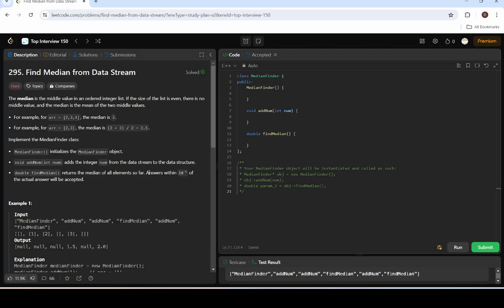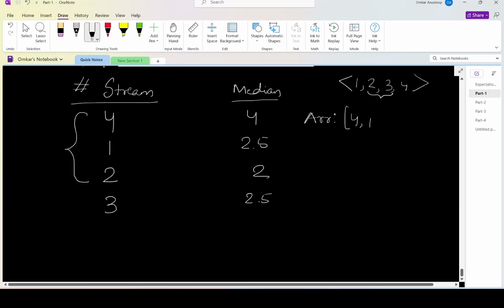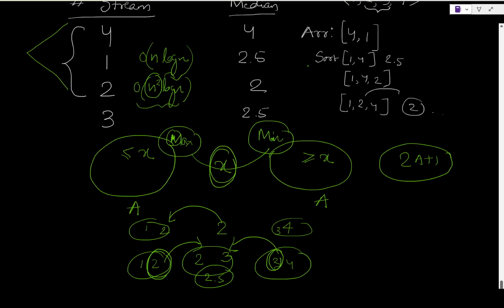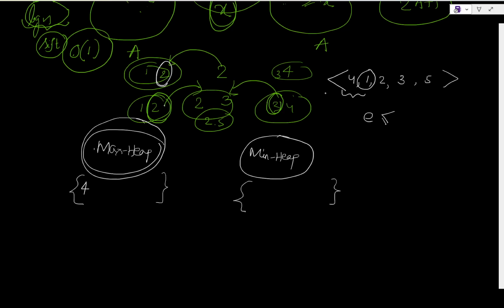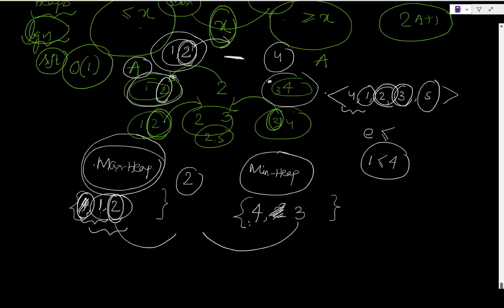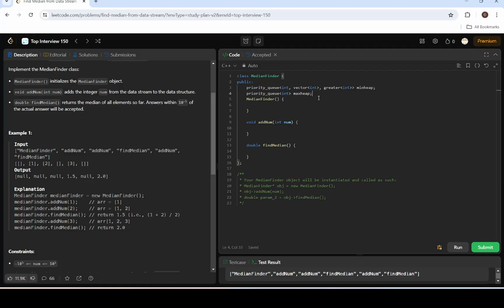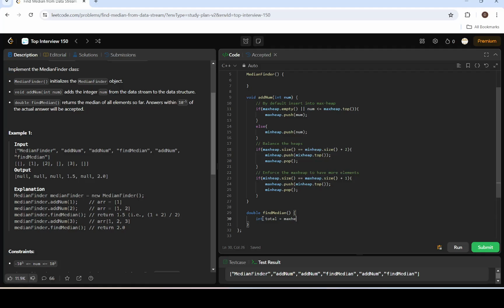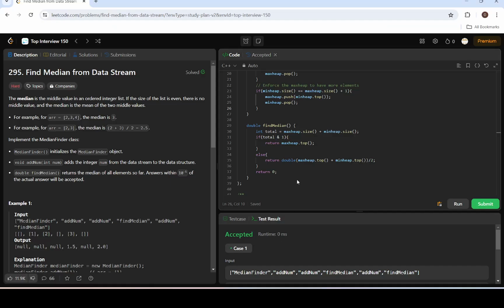Find Median from Data Stream | LeetCode 295 | Top Interview 150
In this video, Find Median from Data Stream is explained in detail, with code implementation in C++. The most optimal approach using Max-Heap and Min-Heap has been used to solve this problem. This problem has been widely asked in Coding Interviews and is one among the top 150 problems for Coding Interviews on LeetCode.

TimeCodes

0:00 - Intro
0:23 - Problem Explanation
2:20 - Solution Approach
21:08 - Code Implementation